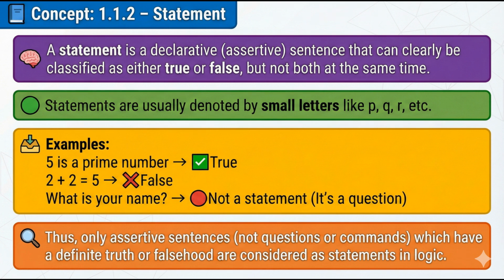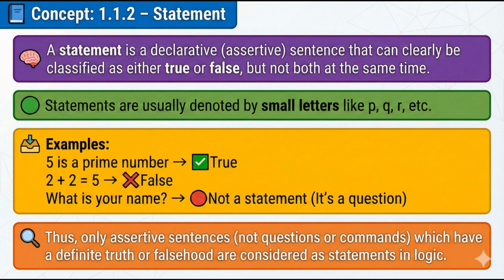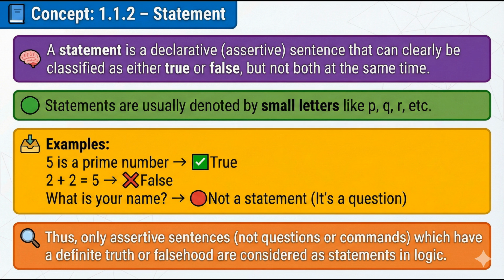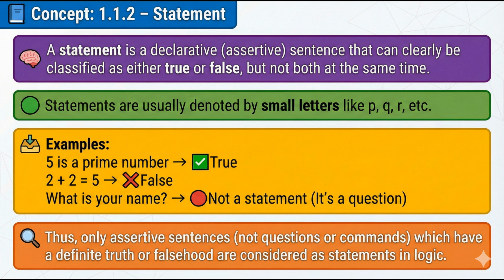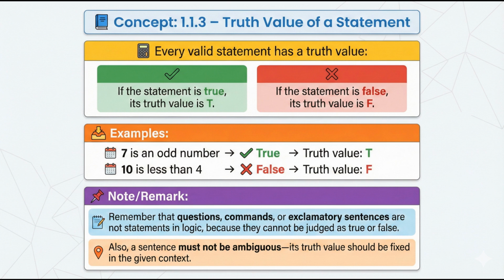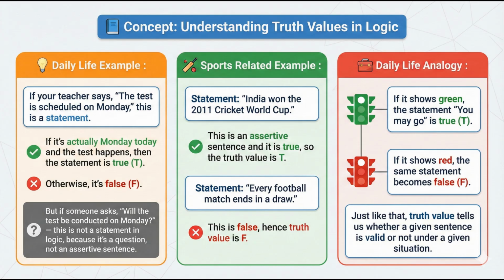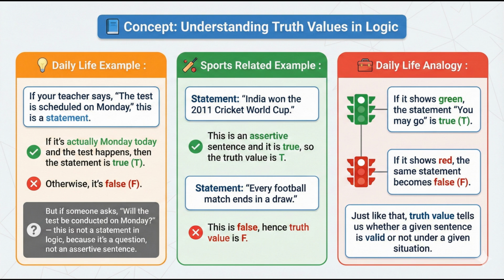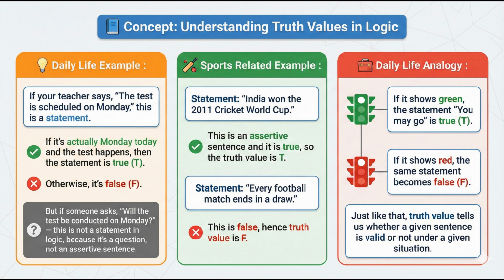1 2 Mathematical Logic Statement and Truth value of statement in English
In this video, we explain the basic concepts of Logic in Mathematics, focusing on Statements and the Truth Value of a Statement.

what a statement is in mathematical logic,
how to identify whether a sentence is a statement or not,
and how to decide if a statement is true or false.

The video clearly explains
declarative or assertive sentences,
non-statements such as questions and commands,
and the meaning of truth value using simple examples.

Real-life situations and sports-related examples are included to help you understand the concept easily and relate logic to daily life.

school mathematics students,
and anyone who wants to build a strong foundation in mathematical logic.

📌 Topics Covered
Statement in Logic
Truth Value of a Statement
True and False Statements
Examples from Daily Life and Sports